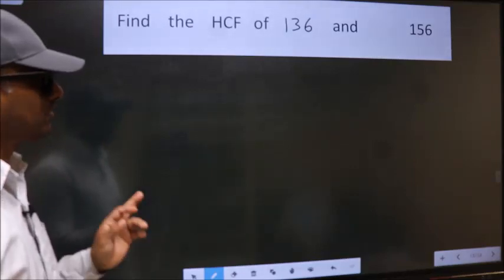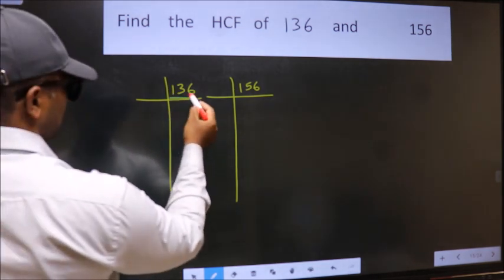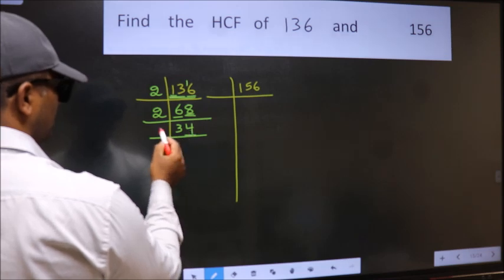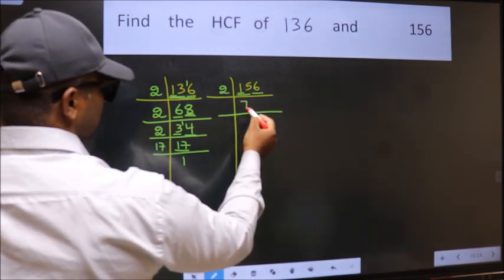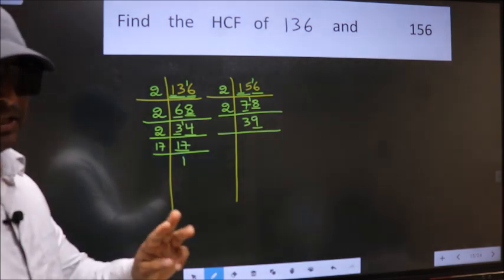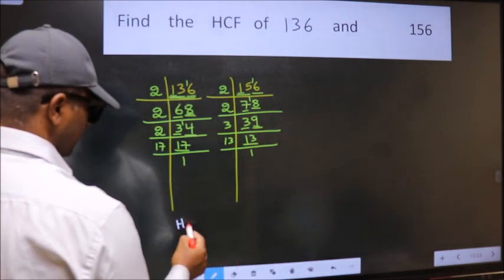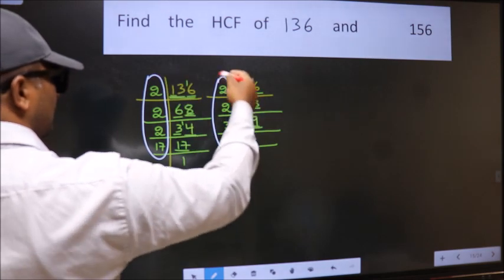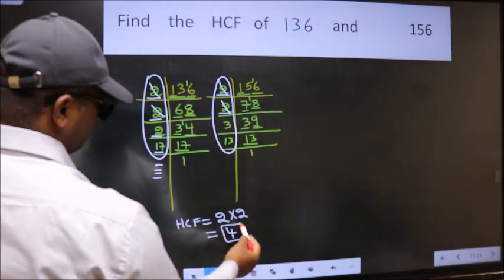HCF of 136 and 156